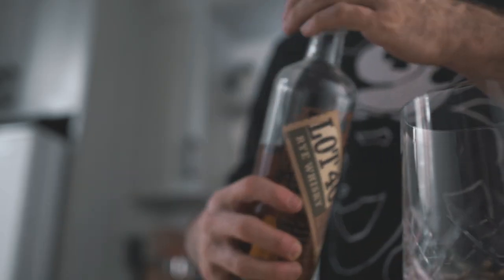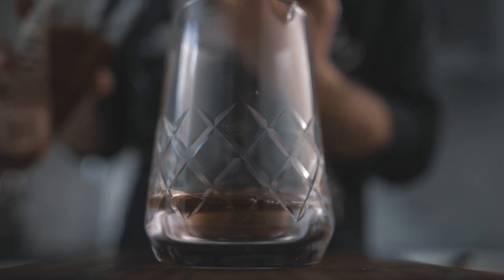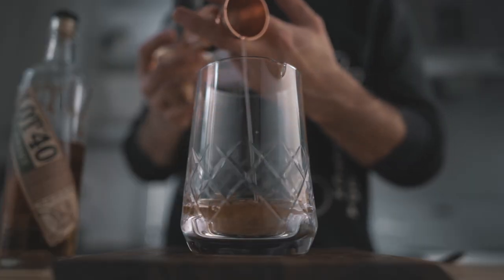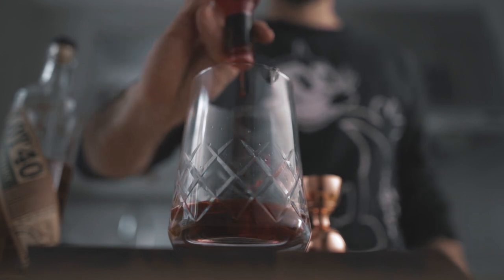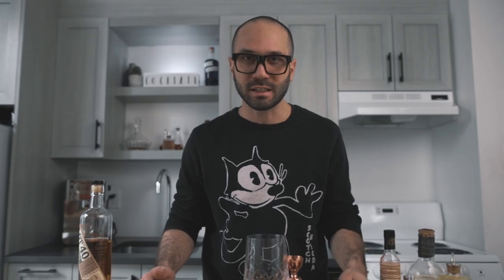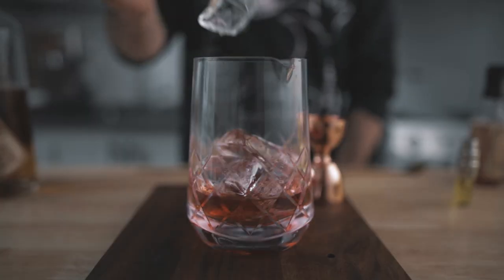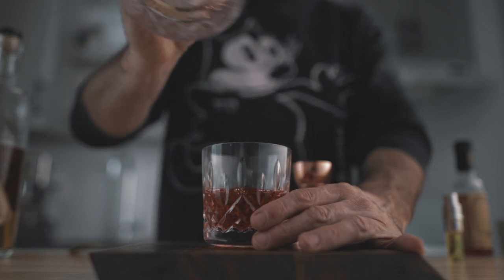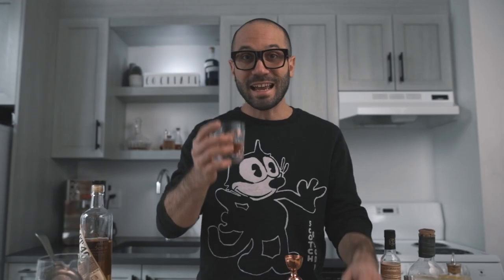SAZERAC COCKTAIL - Learn how to make a Sazerac cocktail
How to make the Sazerac cocktail

This old classic cocktail recipe is on top of my list for when I need a little bit of comfort. No! Wait... it's on top of my list for pretty much any occasion!

Ingredients :

- 2 oz Rye Whiskey
- 0.25 oz Simple syrup
- 2 Dashes Peychaud's bitters
- 2 Dashes Absinth (plus some for you atomiser)
- Lemon zest

Method :

Pour your whiskey, syrup, Peychaud and absinth n a mixing glass and stir over ice for about 60 revolutions.

With an atomiser, spray some absinth in a rocks glass to quote the interior of the glass.

Strain your cocktail in your glass.

Express your lemon zest on top of the drink and discard.